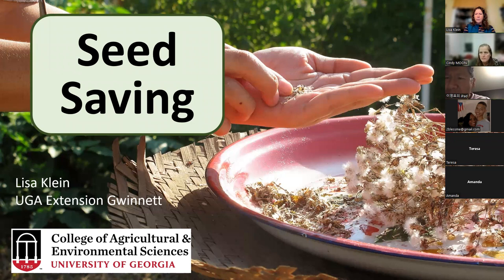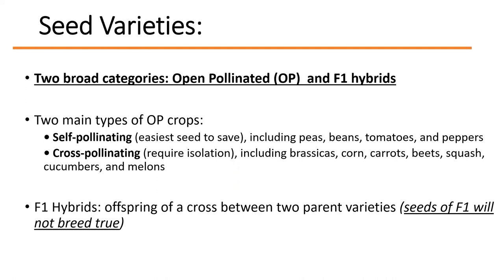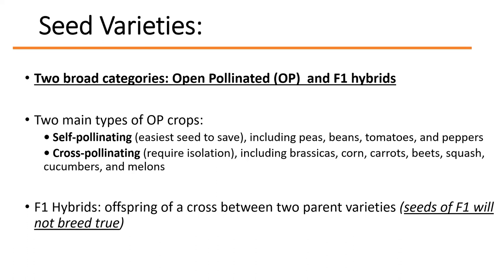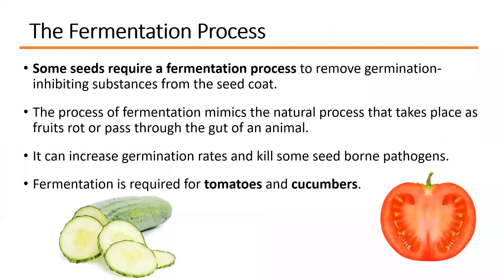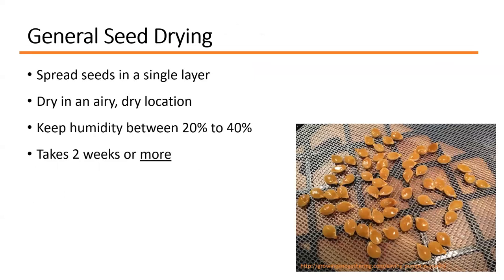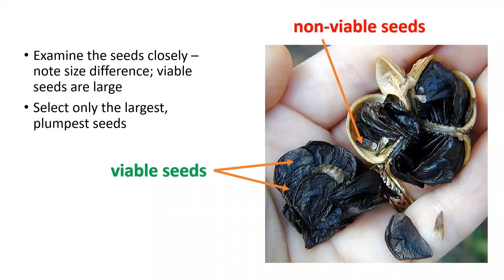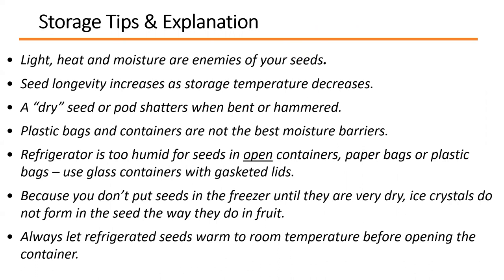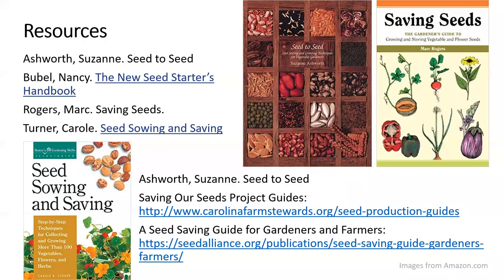Seed Saving Made Easy!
Home vegetable and ornamental gardens are easy and fun to grow in addition to providing fresh, healthy vegetables and beautiful flowers throughout the summer.  Learn how to correctly save seeds from your garden so they are viable for the next season.  Powerpoint by Dr. Bodie Pennisi, Department of Horticulture at The University of Georgia.